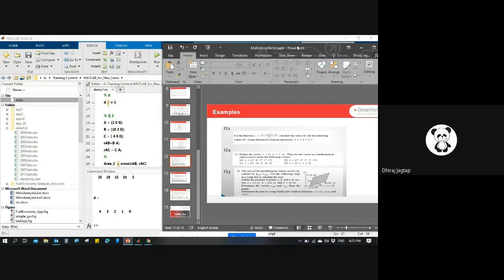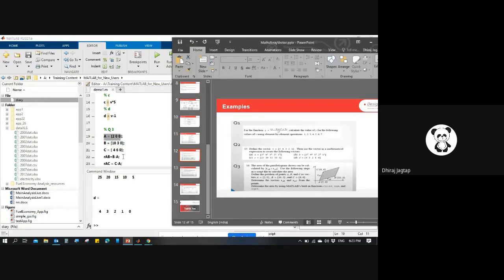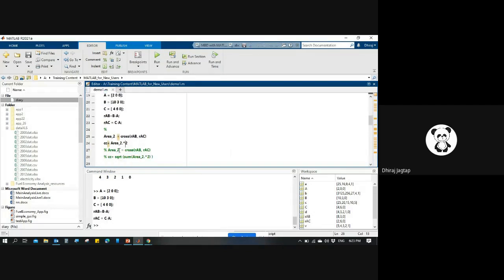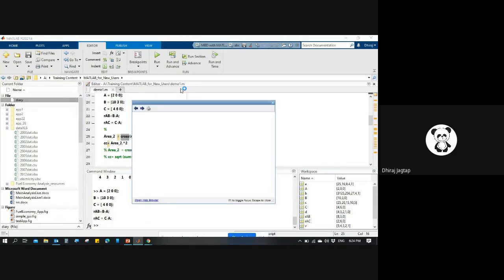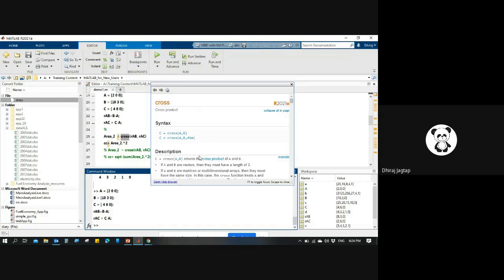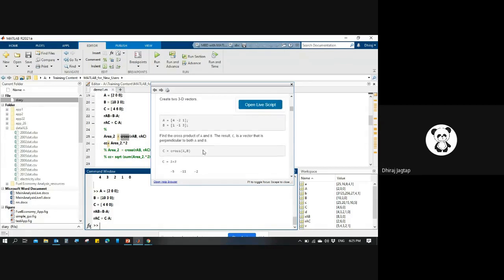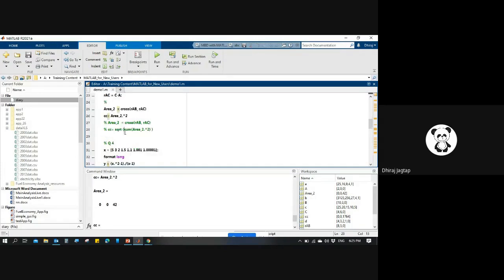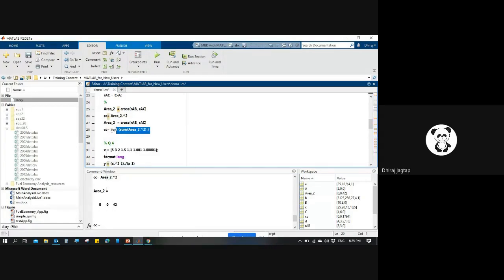CME | Lecture-105 | Working with Arrays in MATLAB Part-6